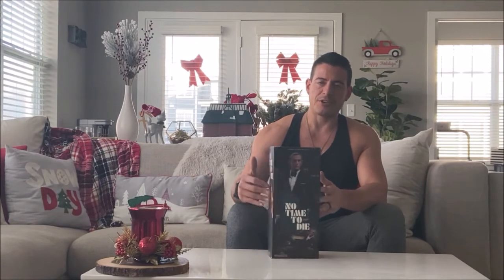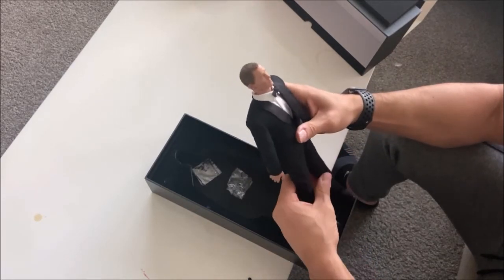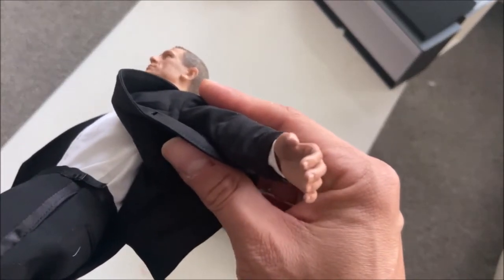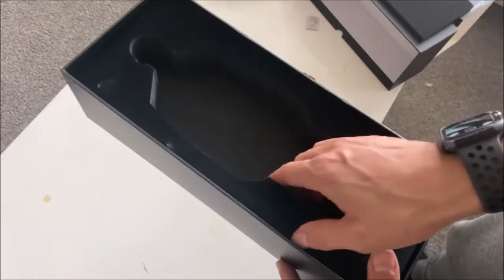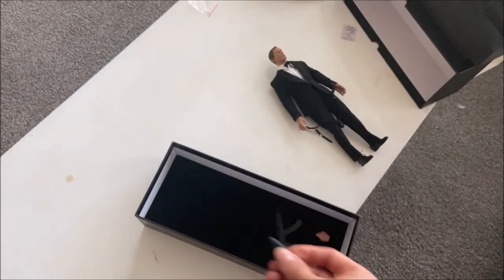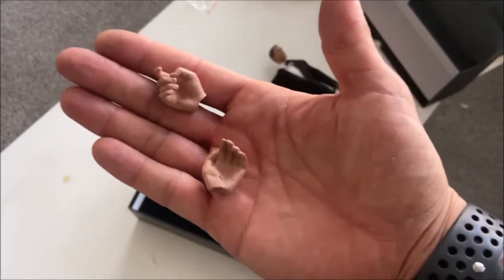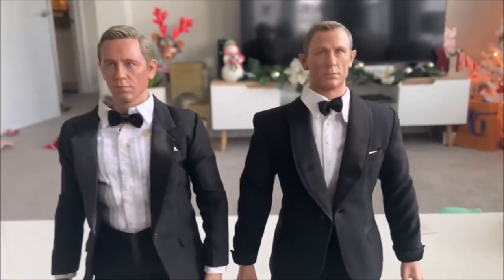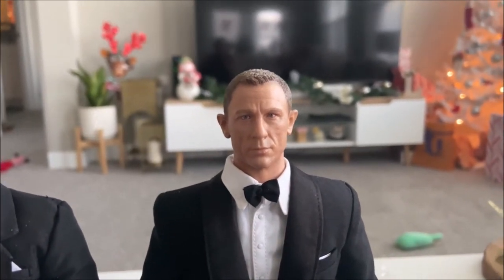Blackbox Toys James Bond "No Time to Die" Unboxing & Review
A decent figure paying homage to a movie that will eventually show up in theaters.